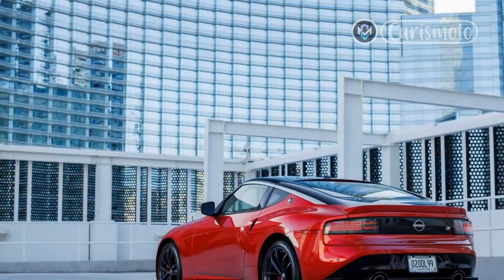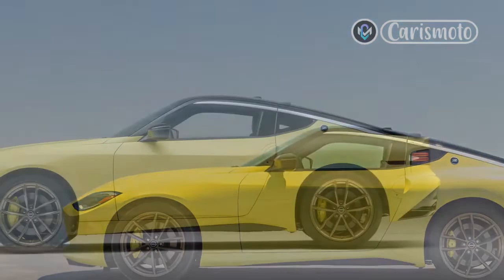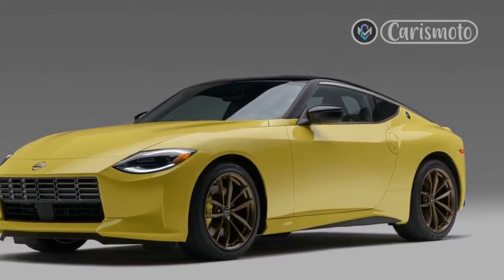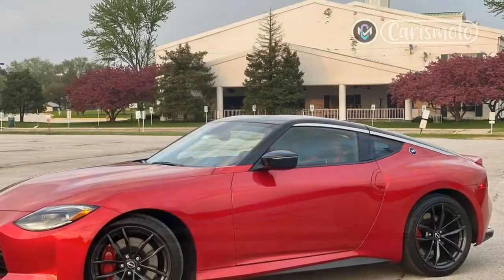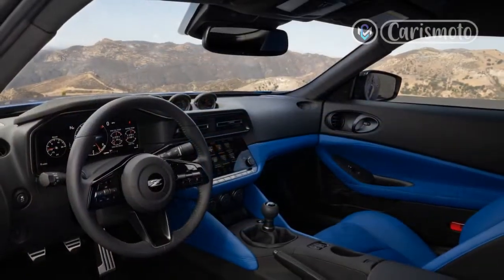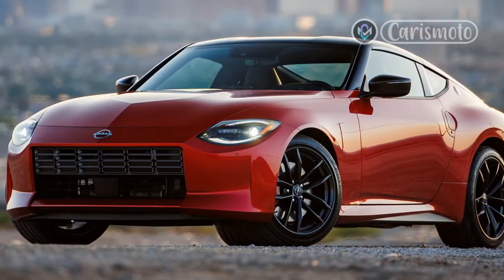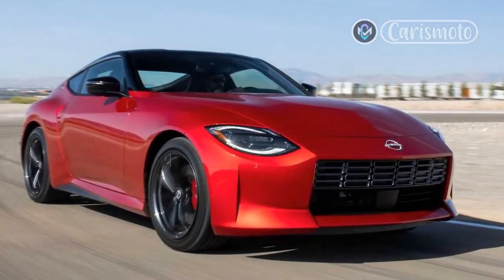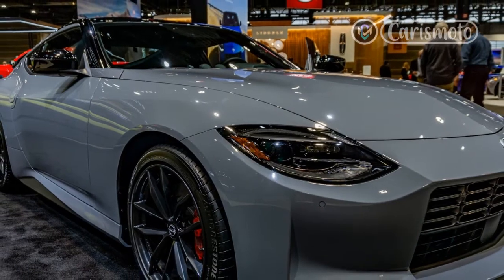Review, The 2023 Nissan Z digs into the past to exceed expectations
Regards,